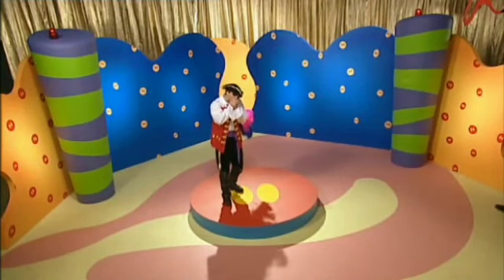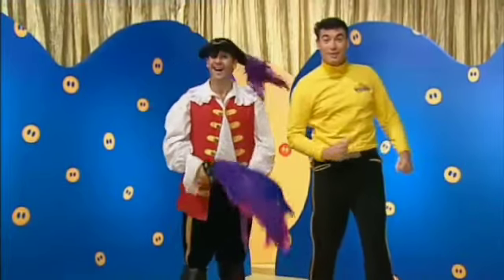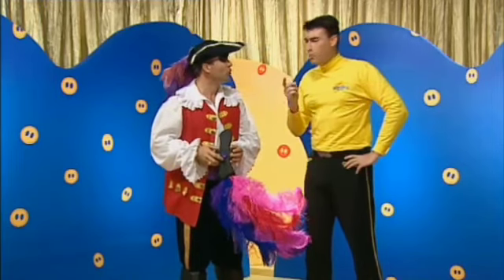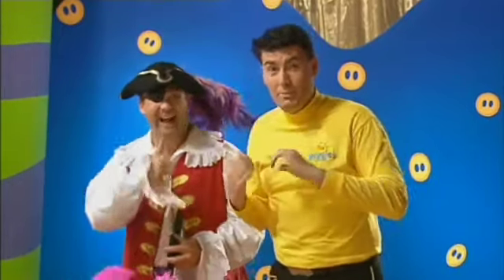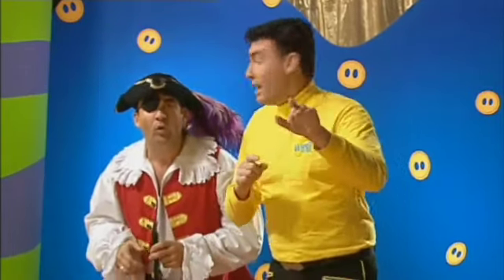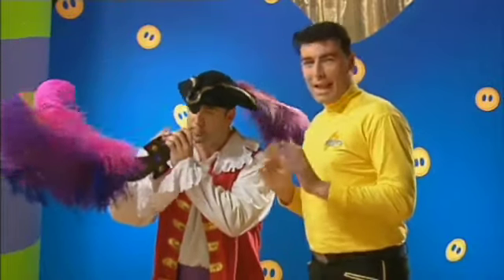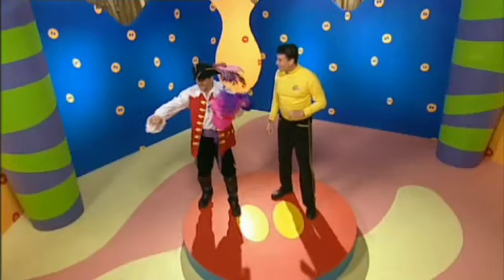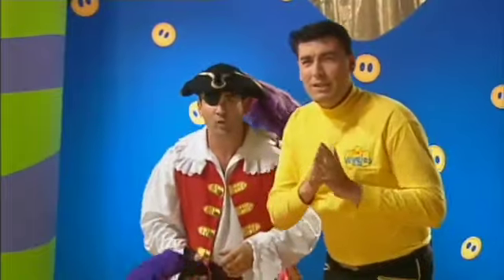Captain's Magic Buttons (Episode 3)